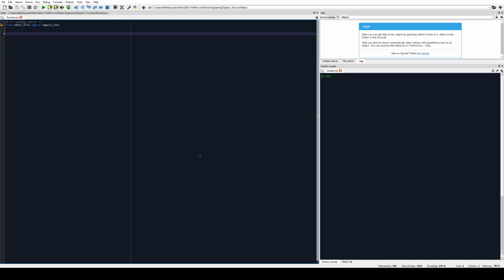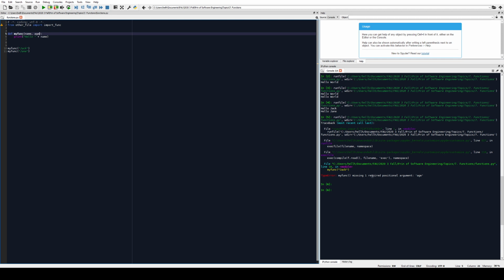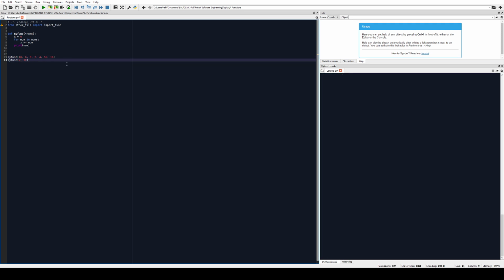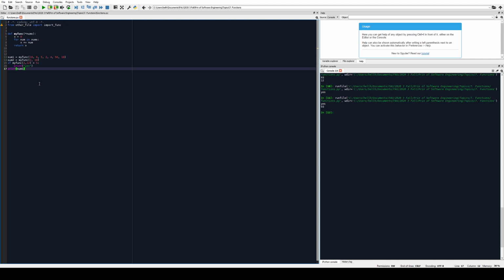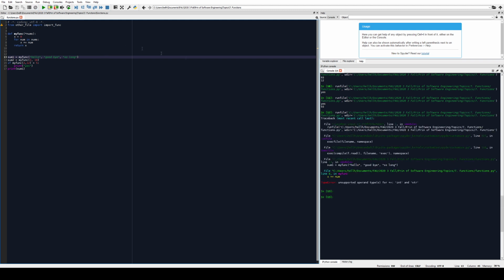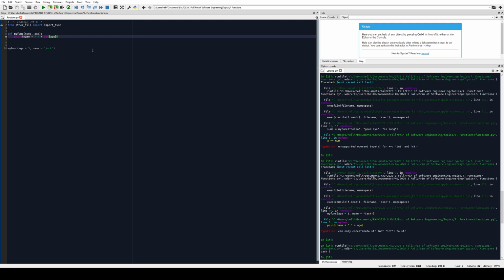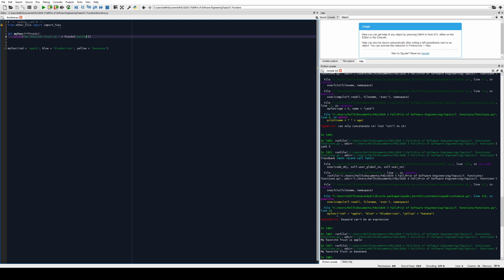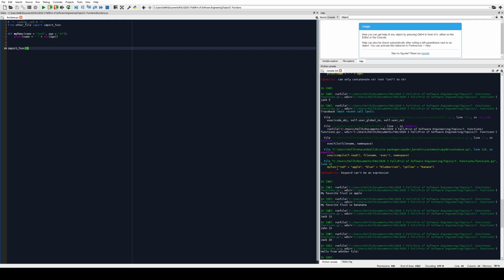Learning Python: Functions